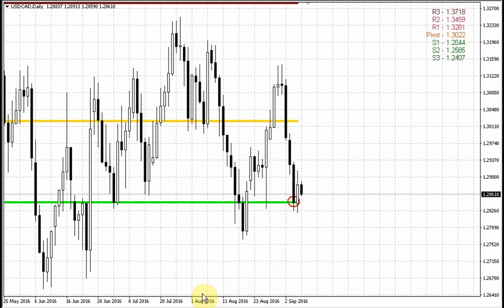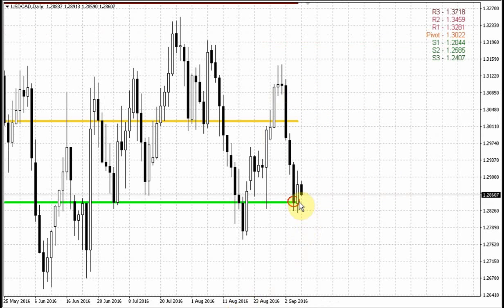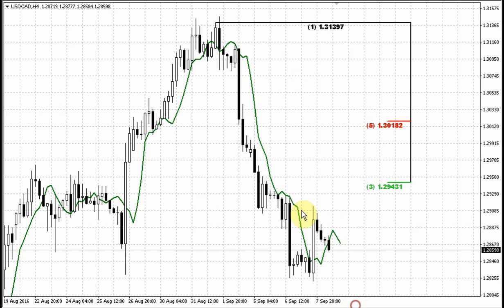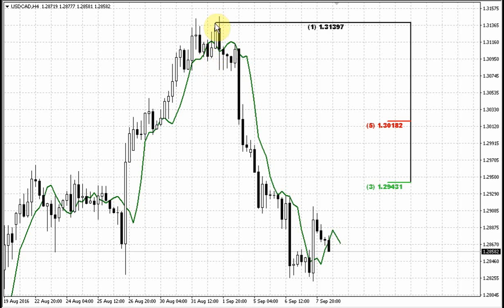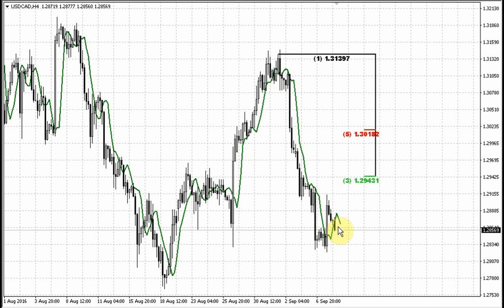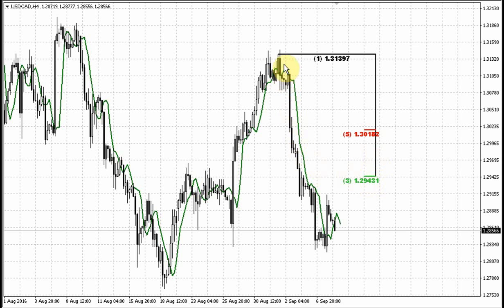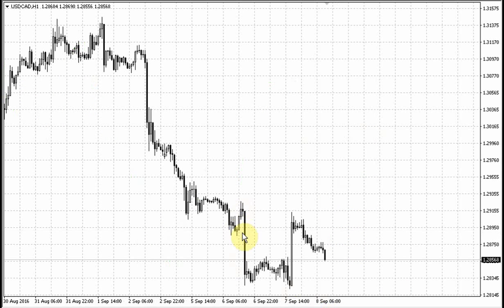Forex Peace Army | Sive Morten CAD Daily 09.08.16